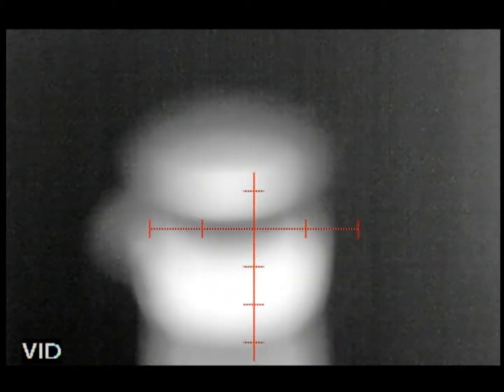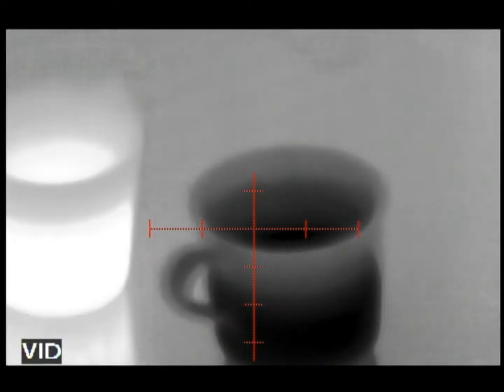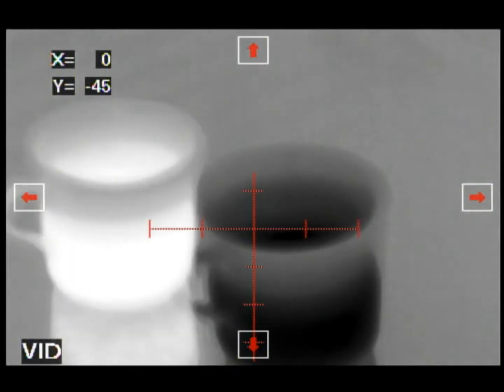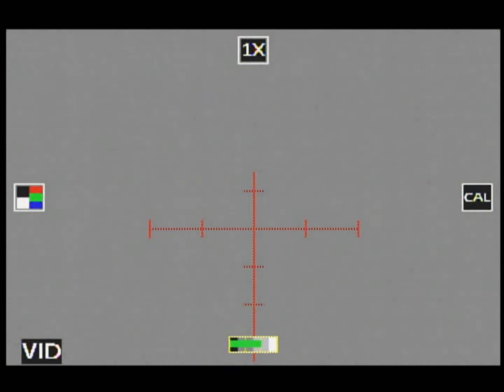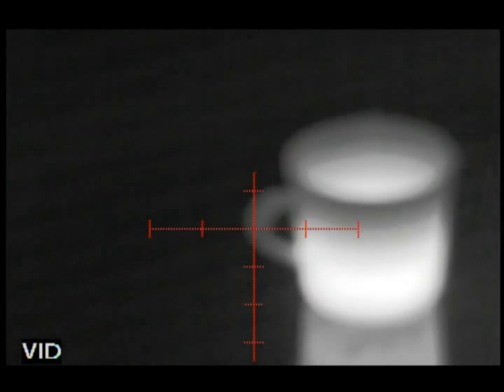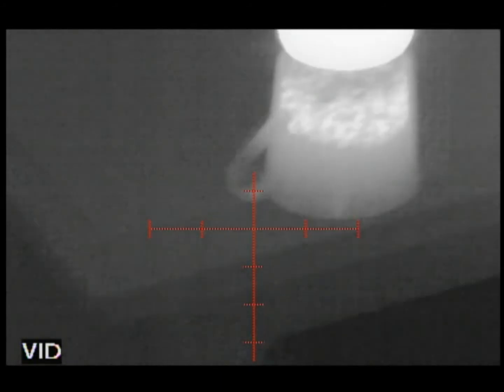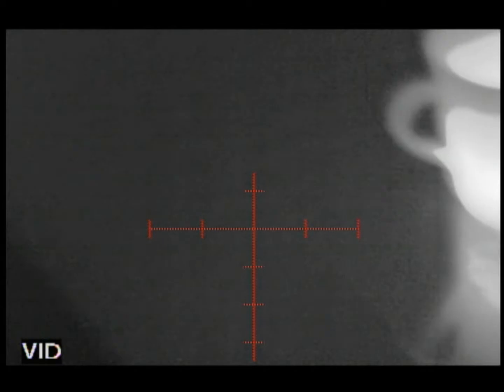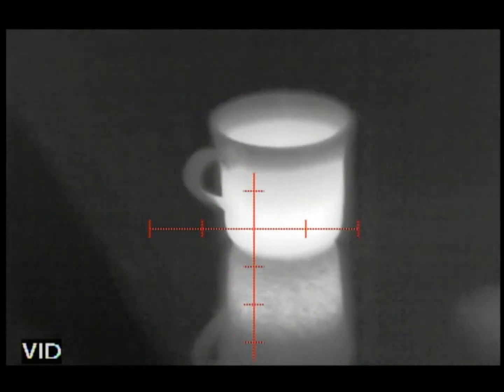Recalibration of ATN Thor thermal to stop ghost image